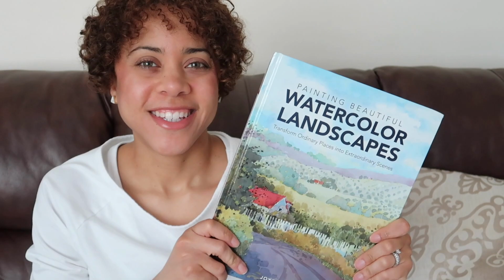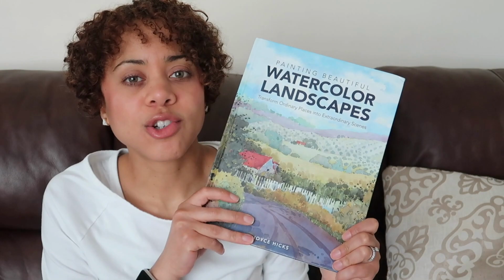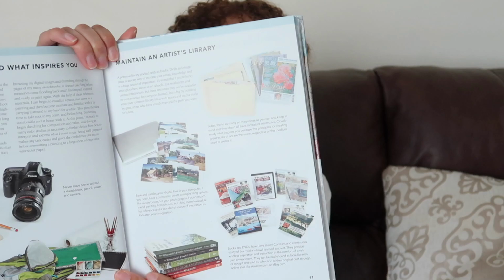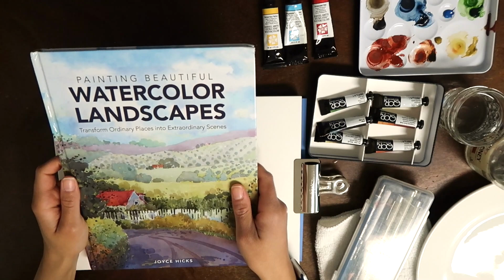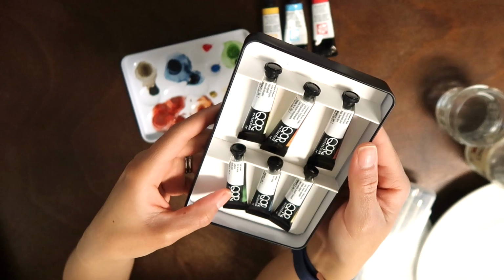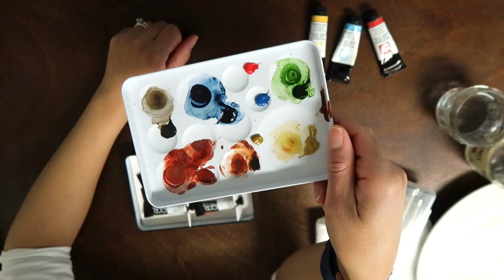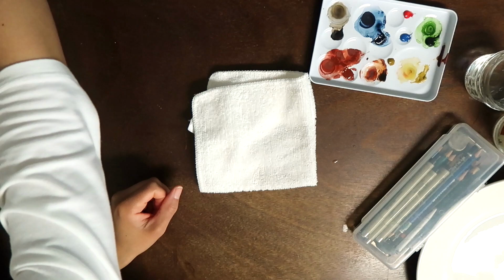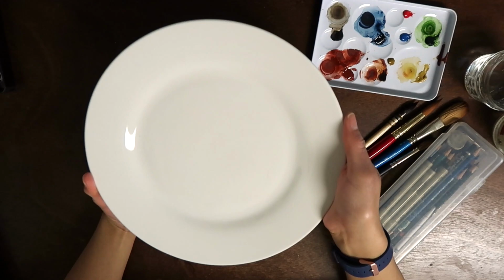Painting Beautiful Watercolor Landscapes by Joyce Hicks Book Review and Watercolor Painting Demo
This is a book review on Joyce Hick's book Painting Beautiful Watercolor Landscapes.  I have also created a watercolor demo of a New Mexico Landscape after the book review.  This book gives step by step instructions on how to paint beautiful landscapes from ordinary scenes.